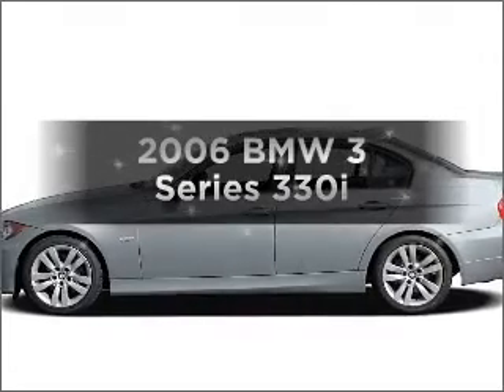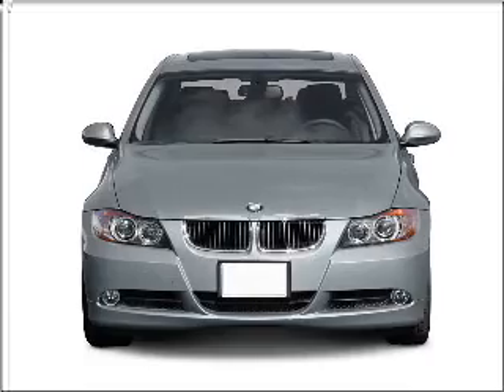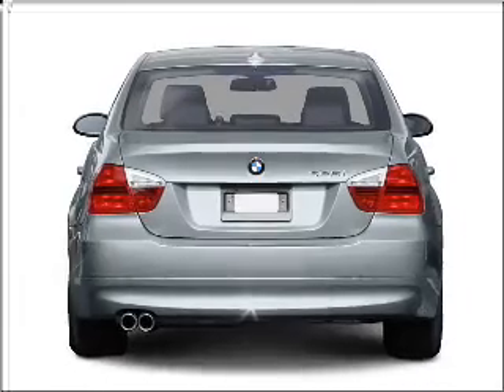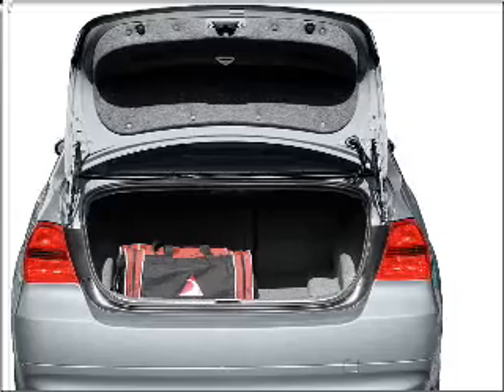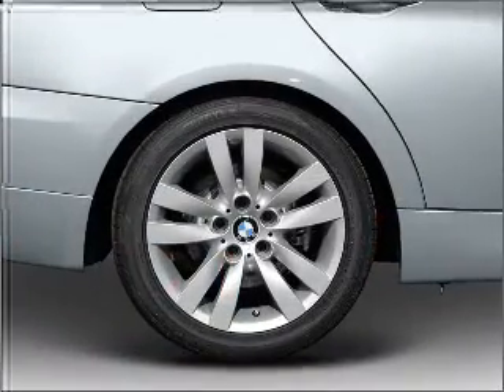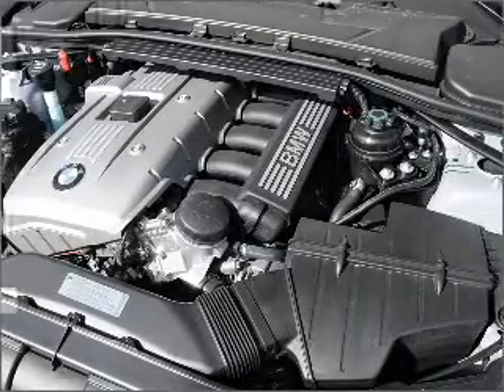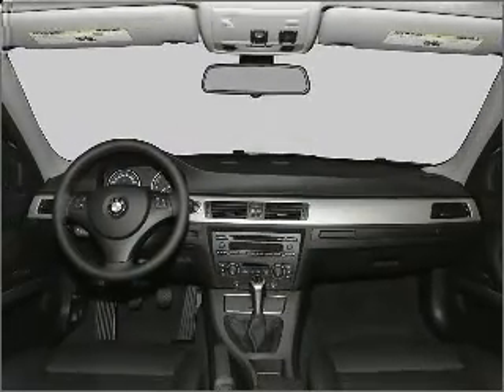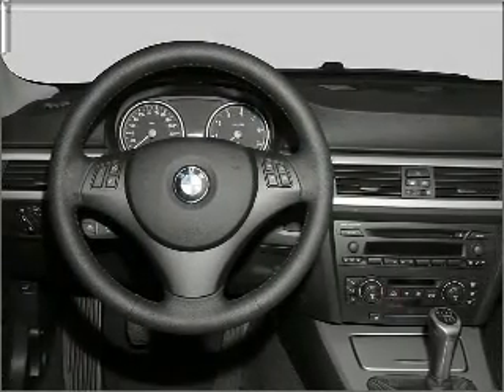2006 BMW 3 Series - Reading PA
Year: 2006
Make: BMW
Model: 3 Series
Trim: 330i
Engine: 3.0 liter inline 6 cylinder 24 valve
Transmission: 6-Speed Manual
Color: Jet Black
Mileage: 50374
Address:
1015 Lancaster Ave